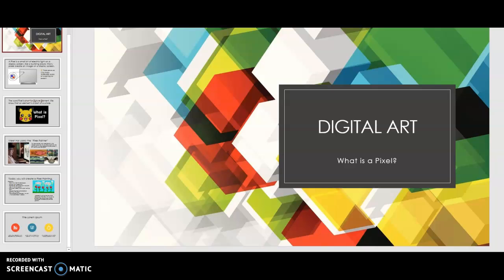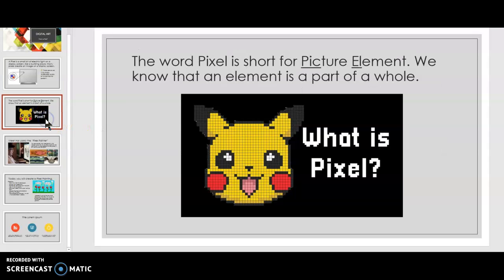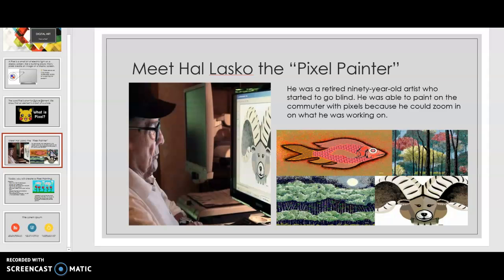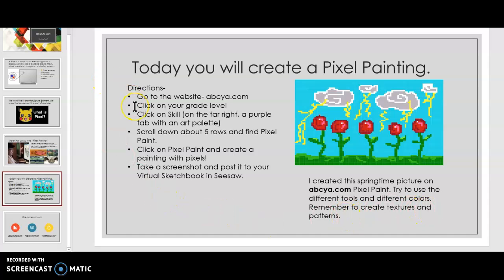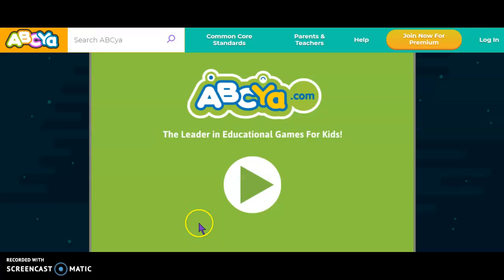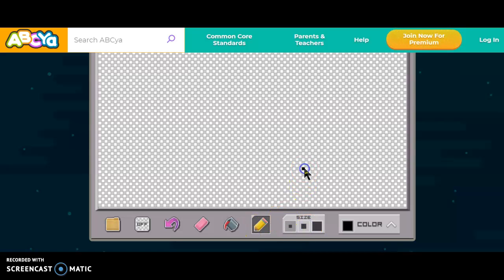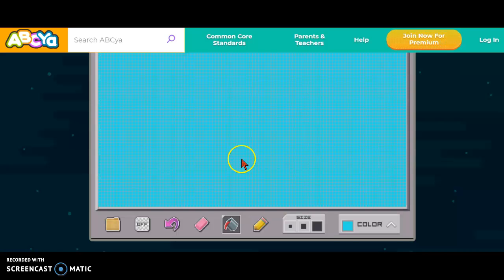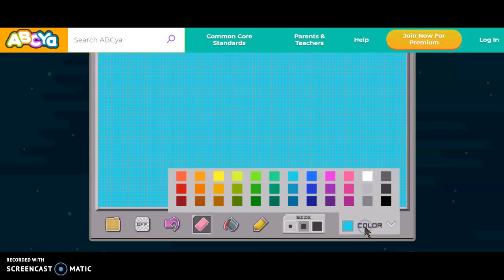Digital Art-Pixel Painting